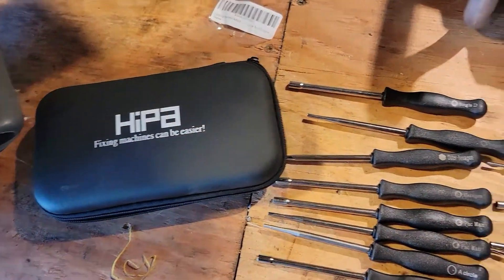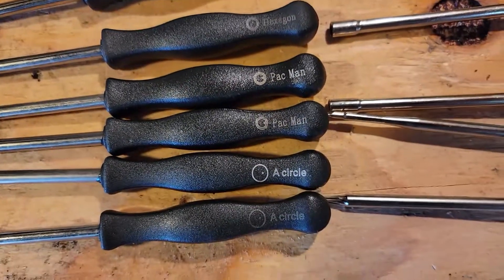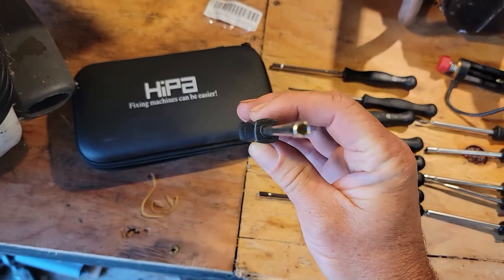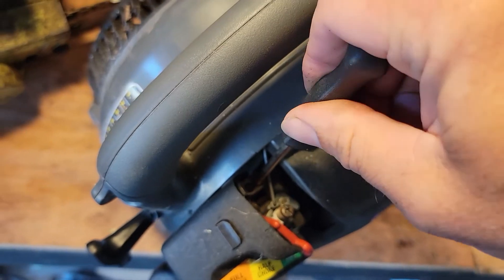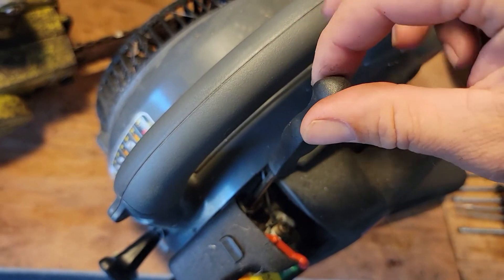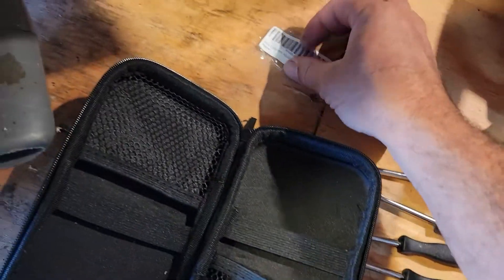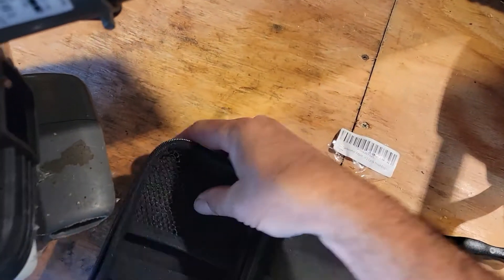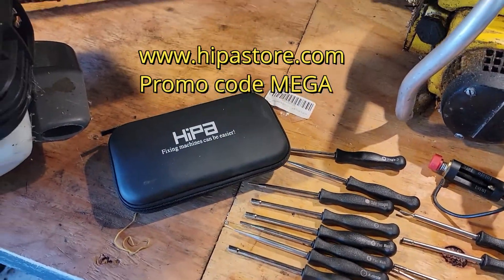HIPA carb adjust kit for small engines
They have carbs, spark plugs, filters, chains and all kinds of small engine repair stuff.